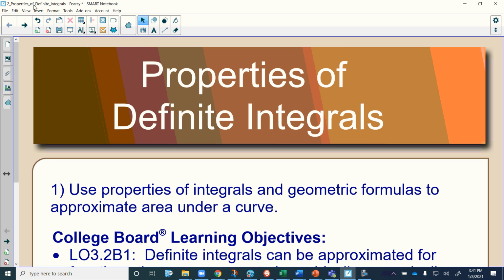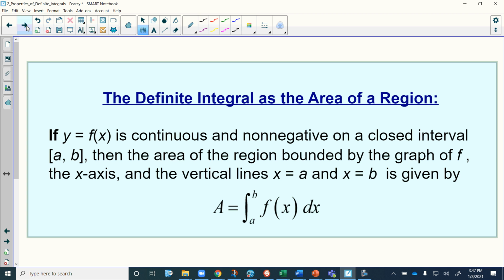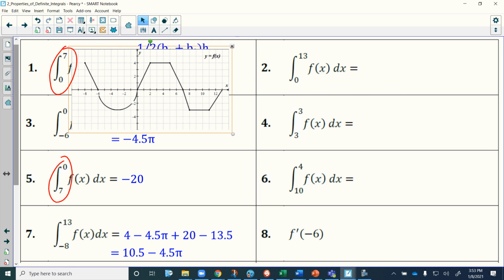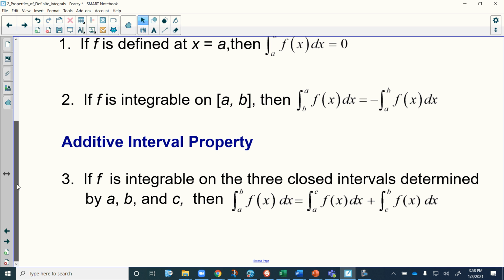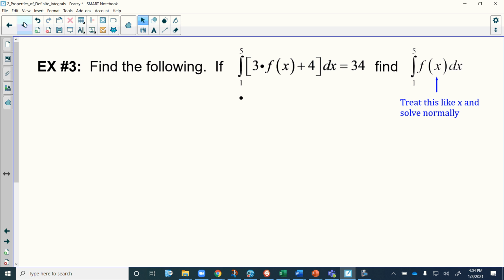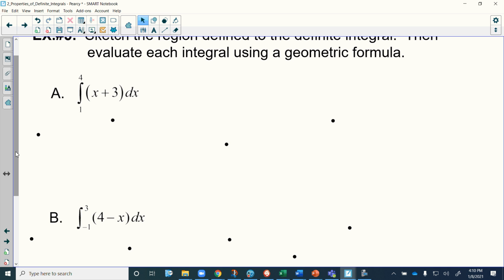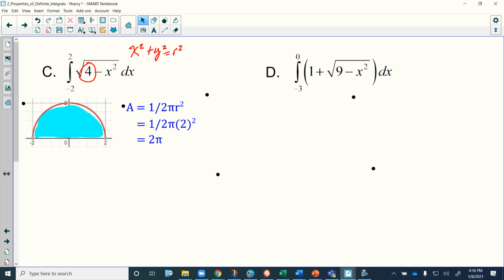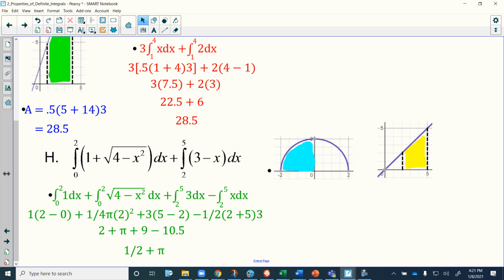4 2 Properties of Definite Integration